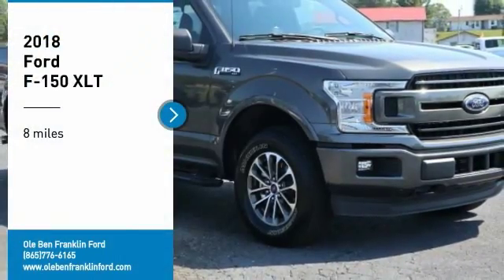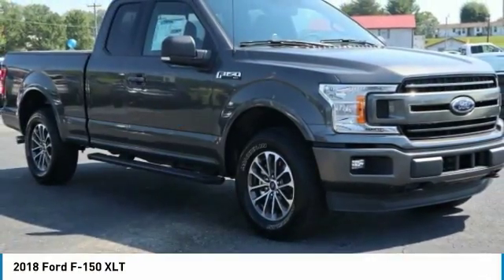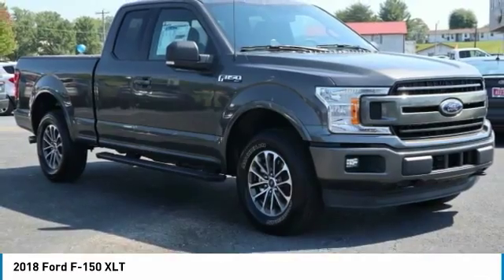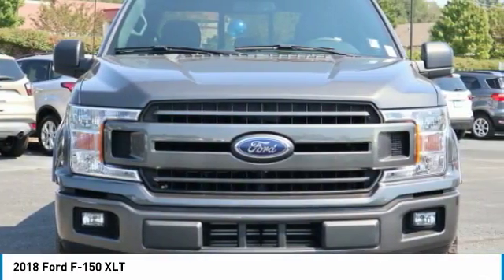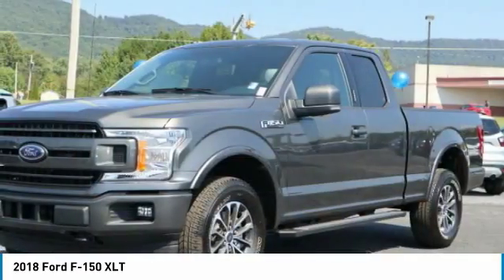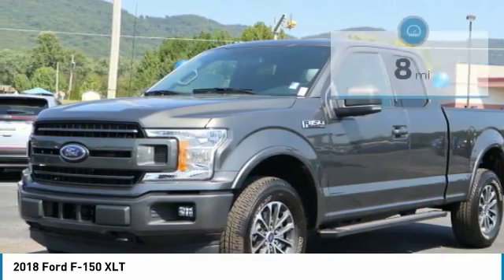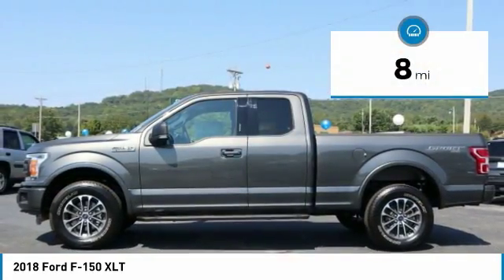2018 Ford F-150 Wartburg TN FT1192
2018 Ford F-150 XLT

1226 Knoxville Hwy.

Looking for the right truck? Today could be your lucky day. this 2018 Ford F-150 could be yours. Contact Ole Ben Franklin Ford directly at (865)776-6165.